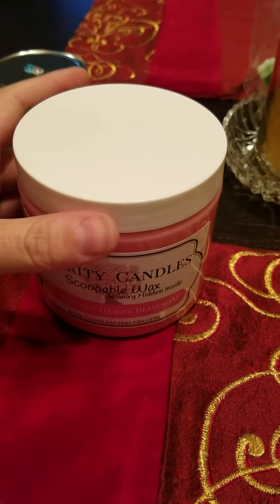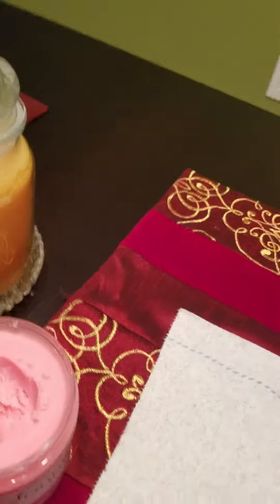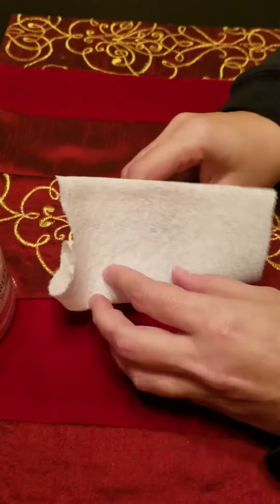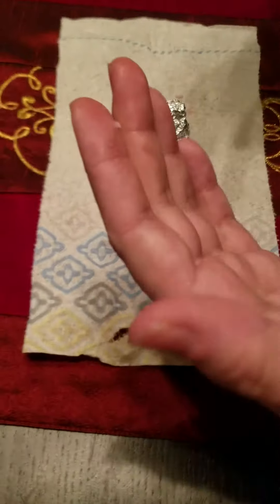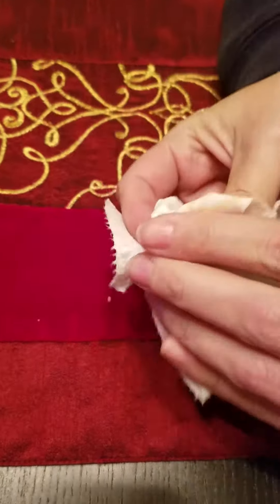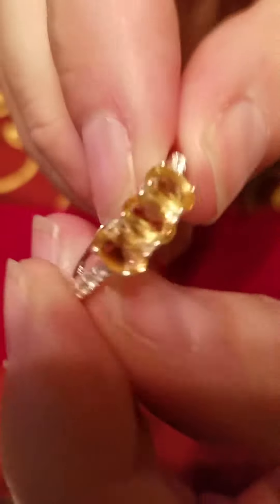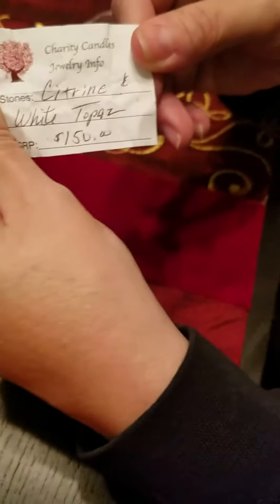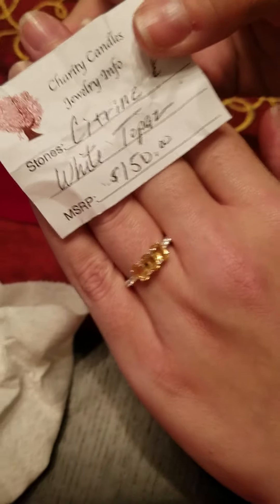Charity Candles Scoopable Wax Reveal.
Sorry for the pauses, I just worked an overnight shift at work, and we did this reveal on the fly before my son went off to school.

This is a gorgeous ring though!